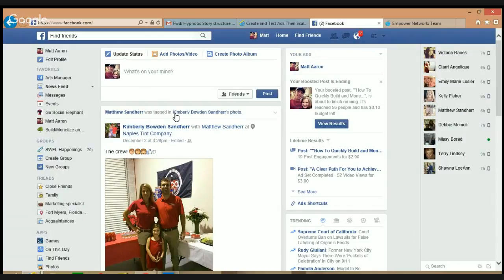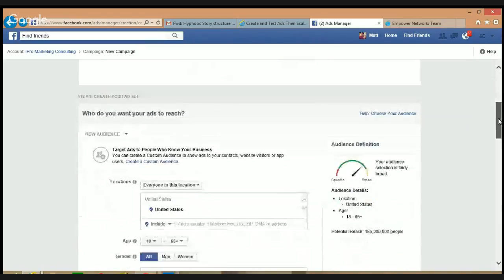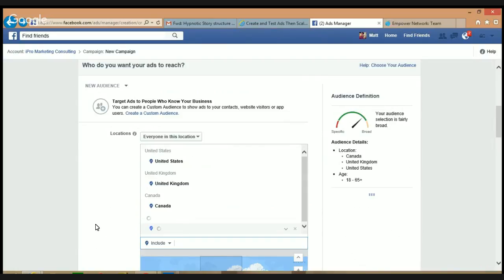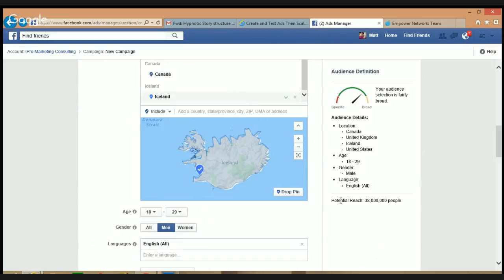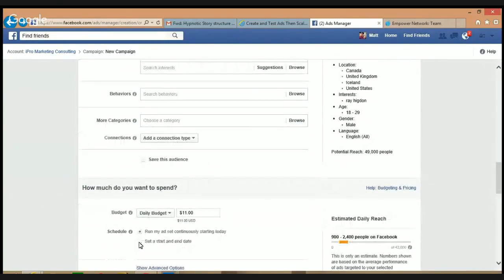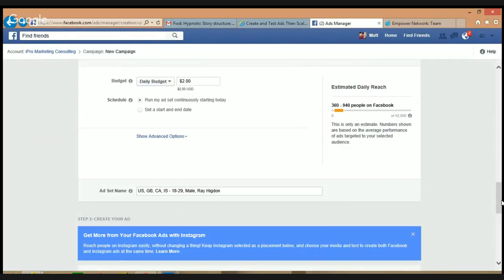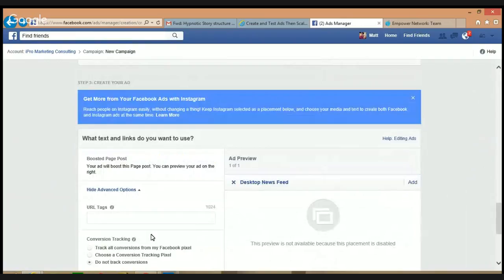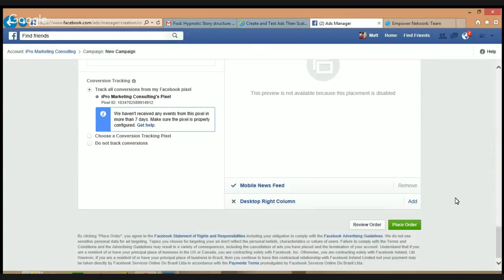Create and Test Ads Then Scale up